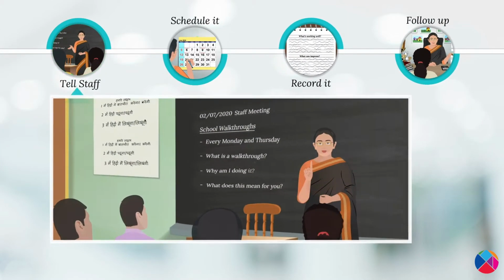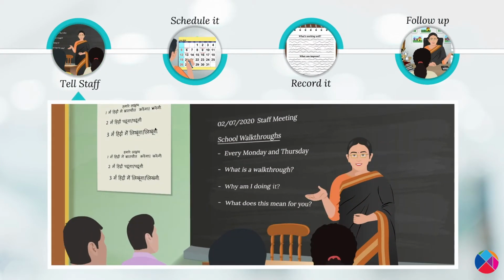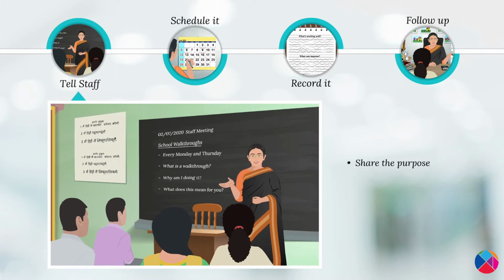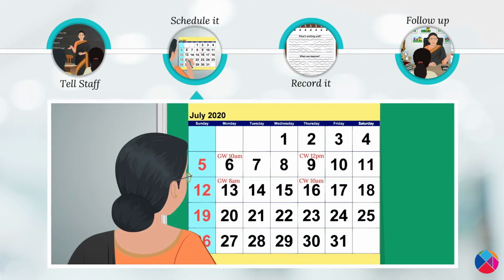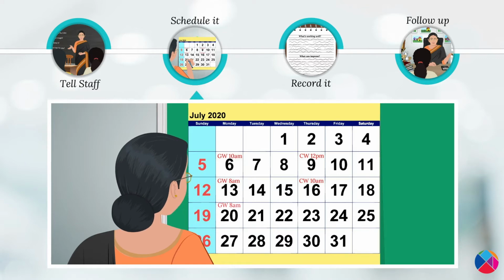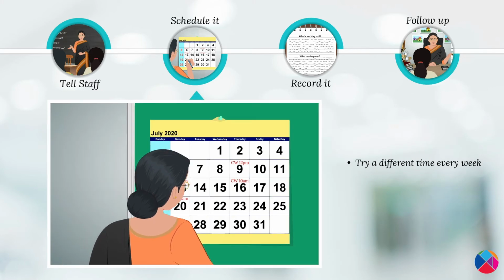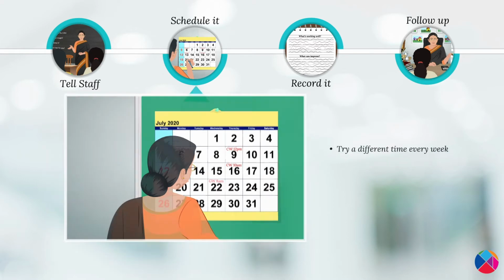M1_4. Preparing for Walkthroughs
After watching the previous videos, we hope you see the value in doing a walkthrough around your school and classroom. In this video, you will learn how to prepare and plan for your walkthroughs! You will also find some really useful tips and strategies that school leaders can use while preparing and planning for walkthroughs.

Please click on this link to access relevant Resources 📘 that will help you with classroom walkthroughs

Your feedback is very important for us to improve your experience and continuously make a better impact. This will take just 2 minutes!

About Us
Global School Leaders: Global School Leaders is a non-profit organization focused on improving student learning outcomes in under-resourced schools across low and middle-income countries through innovative, on-the-job training programs for School Leaders. GSL brings nearly a decade of experience in designing and delivering school leadership training in developing countries.